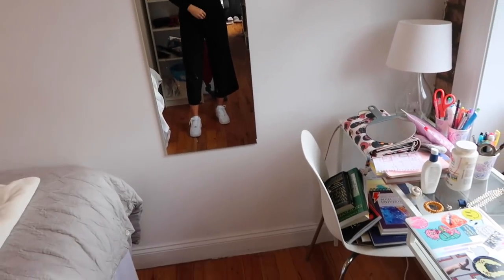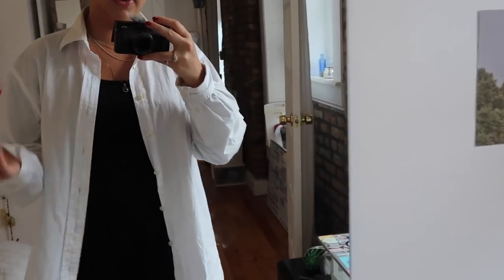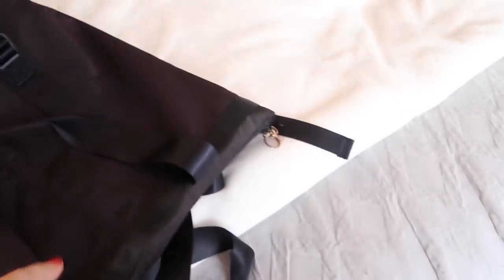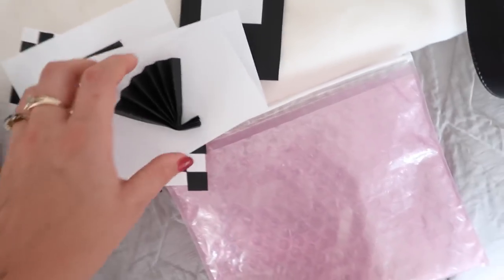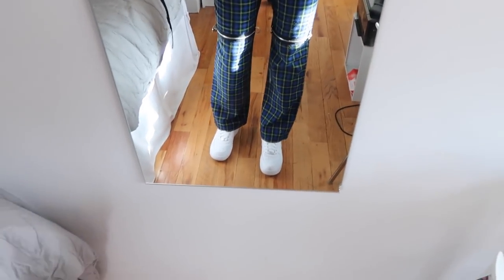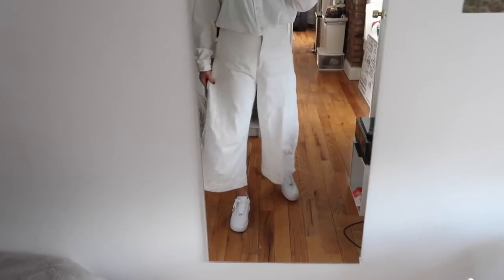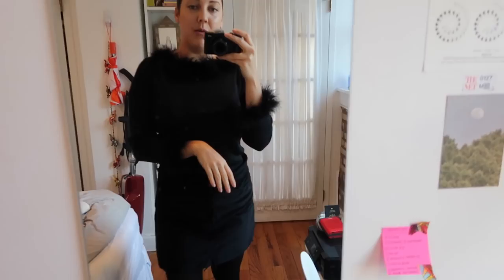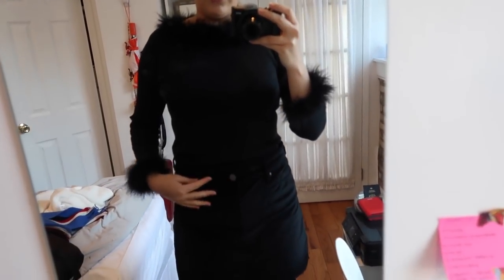My First Week of College: Vlog + Outfits!!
My First Week of College!

outfit #2:
Plaid Pants: Search and Destroy (unif has similar styles)

outfit #4:
Boa Blouse: no luck :(

Uber→ uberlexiee
Lyft→ lyftlexie